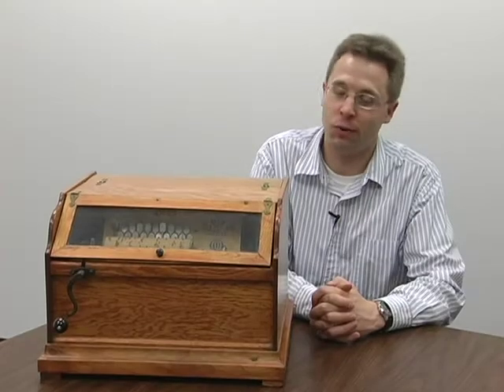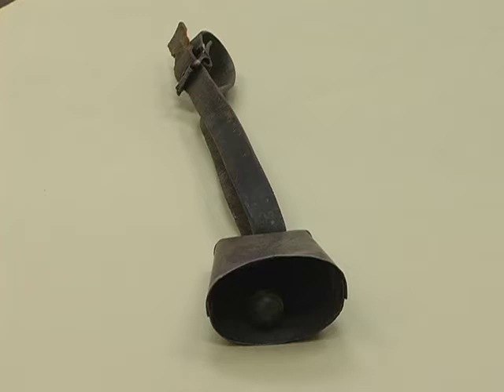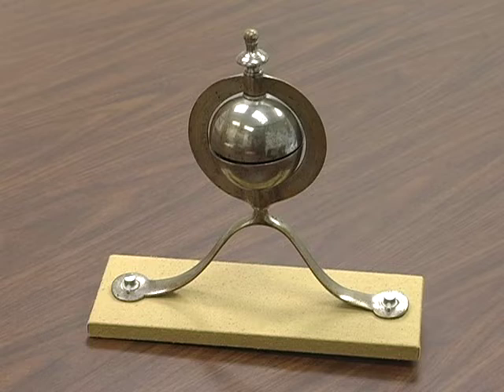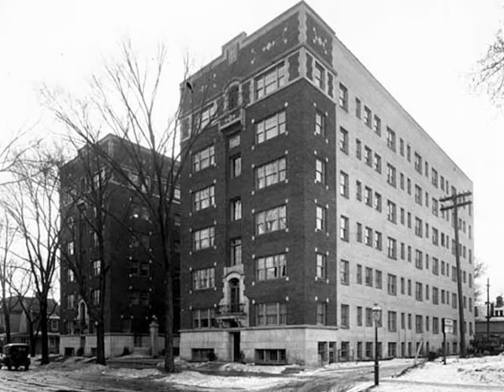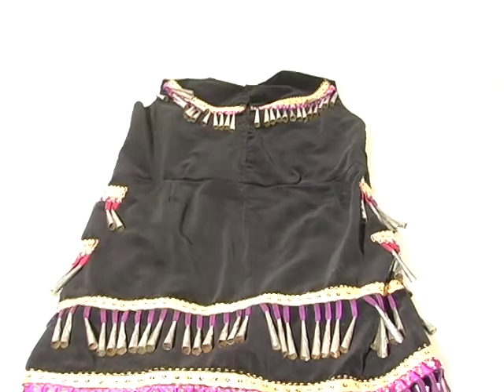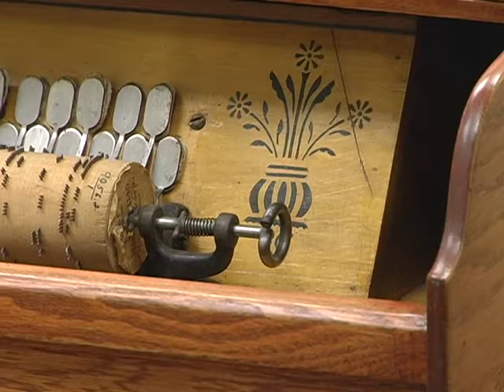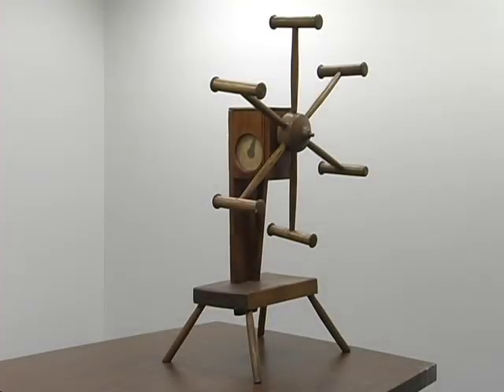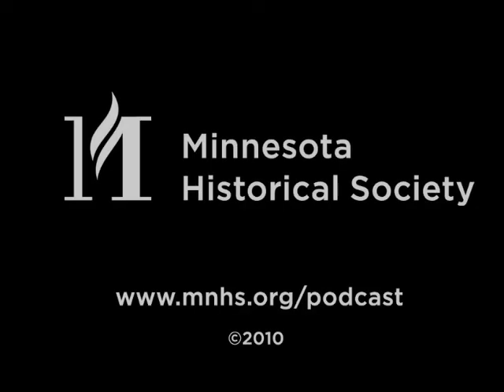Hearing History: Sounds of the Collection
Seeing historic objects is a wonderful experience, but some things are meant to be heard. In this episode, Objects Curator Matt Anderson listens to a few items from the collection that are either pleasant-sounding, melodic, or just plain noisy.